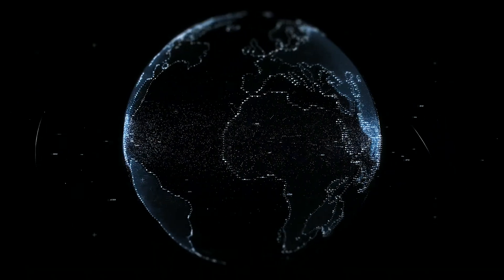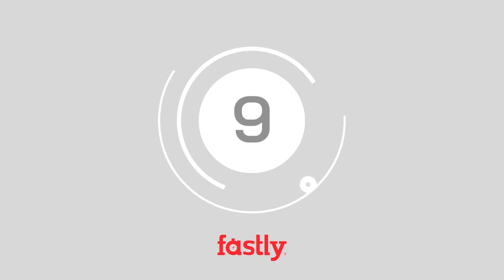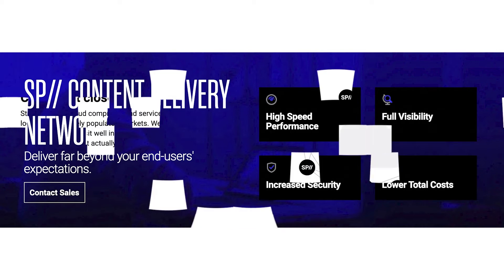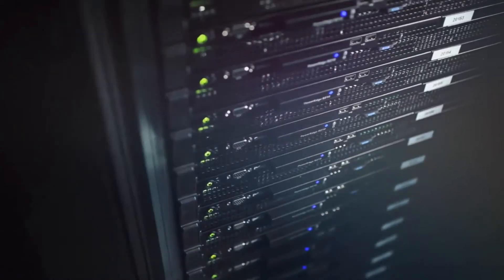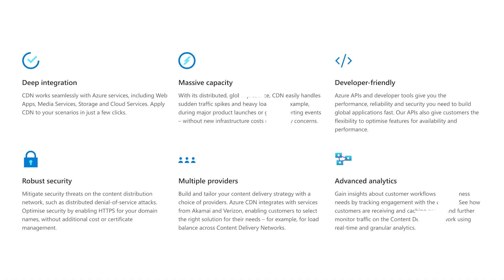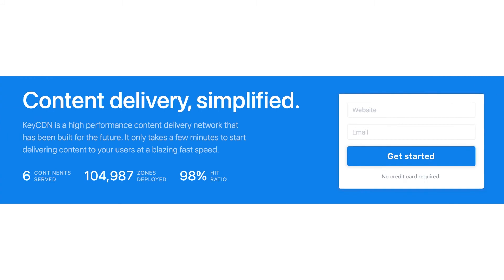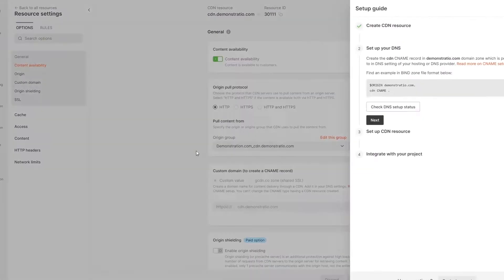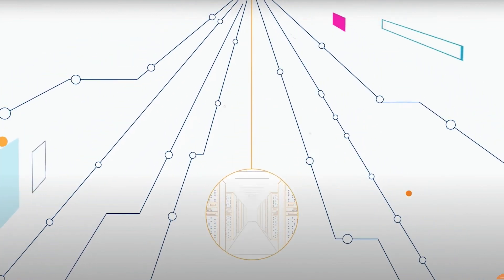Top 10 CDN Providers for 2022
A Content Delivery Network is a tool designed to accelerate the performance of any website, by caching files in various worldwide servers. No matter where your visitors come to your website from, your CDN will ensure that content is delivered from the server closest to them, allowing for faster speeds. For digital business leaders, a CDN is crucial for excellent customer experience, regardless of whether you are using CDN in Azure, AWS, or even Google.

Content Delivery Networks help your clients to get the reliable experiences they expect from your website, building your brand reputation. These tools can also boost your SEO performance, by reducing your risk of a high bounce rate, or customers abandoning your site.

Here are some of the CDN providers you can consider in 2022.